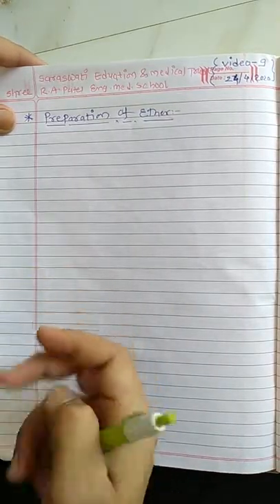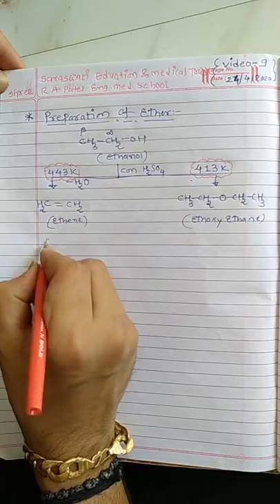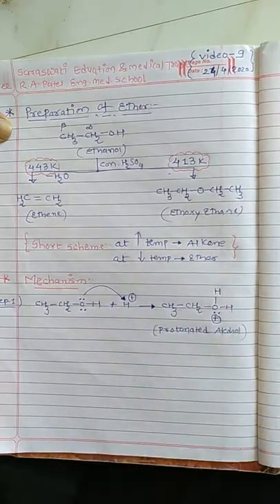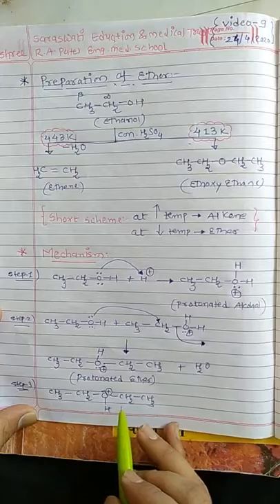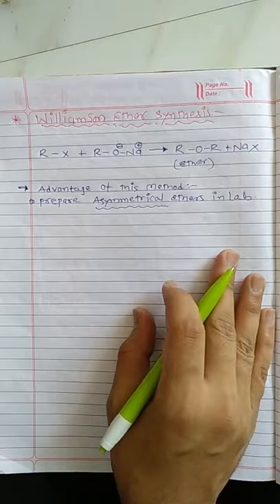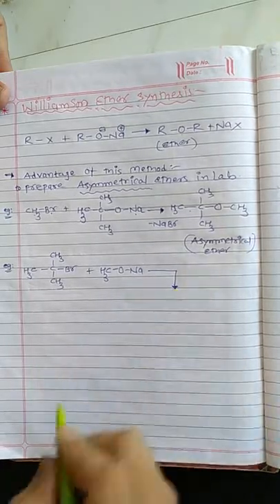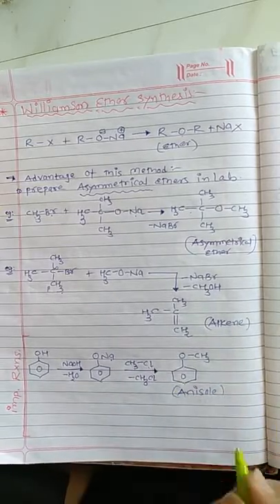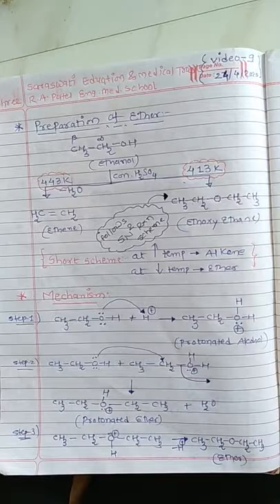12 ENG MED CHEMISTRY CHP 11 PART 9